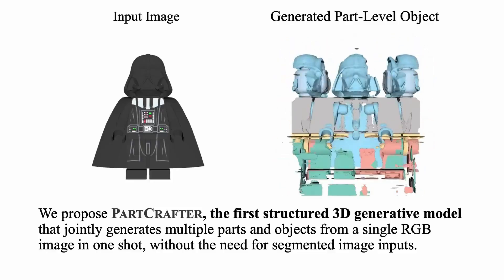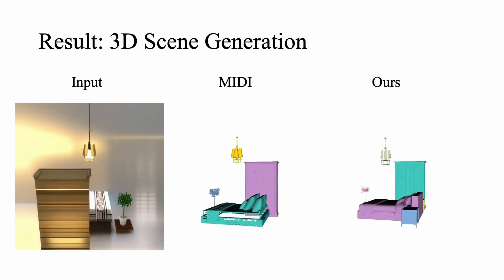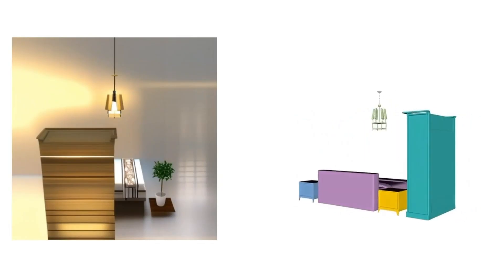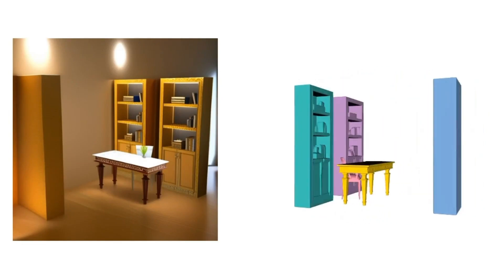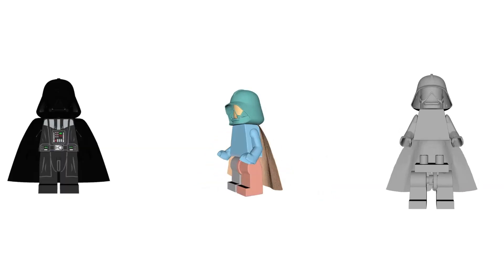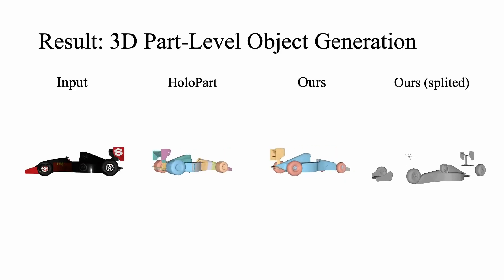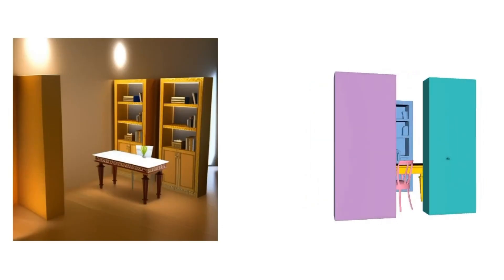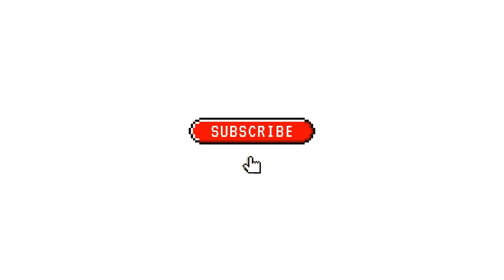This AI Turns a Single Photo into Editable 3D Parts – PartCrafter by ByteDance & CMU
@ByteDance  and @cmu    just introduced PartCrafter, a groundbreaking AI that transforms a single RGB image into fully editable 3D parts. Unlike existing models that generate one solid shape or require segmentation steps, PartCrafter creates semantically meaningful, geometrically distinct 3D meshes — all in one go.

Powered by a compositional latent space and a local-global transformer, it understands structure like never before. From Lego characters to mech crabs to entire 3D rooms — this AI generates assets part-by-part, even the ones not visible in the image.

Watch the full demo and explore 10 jaw-dropping examples of image-to-3D scene generation.